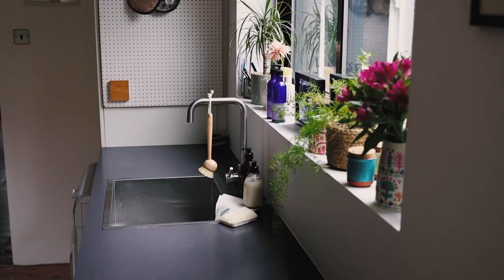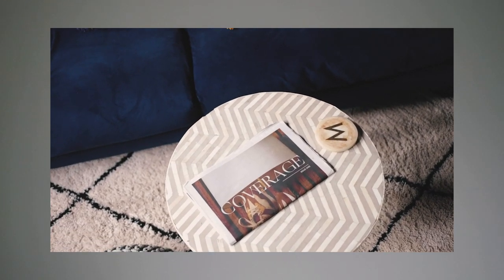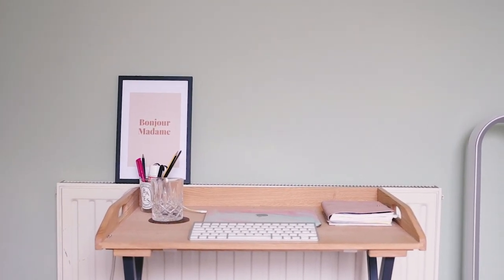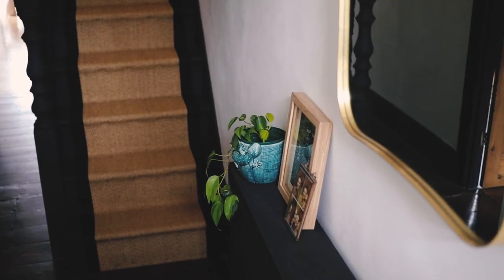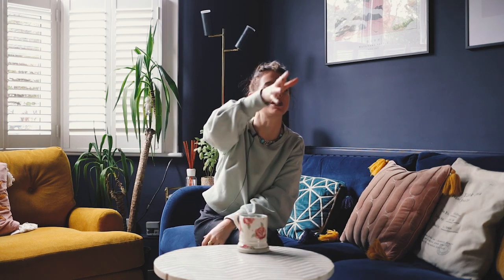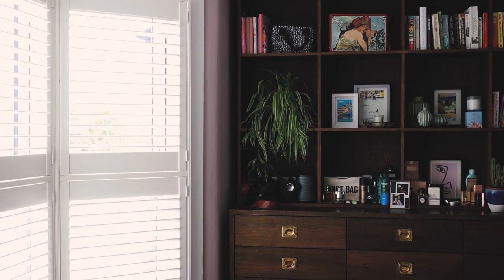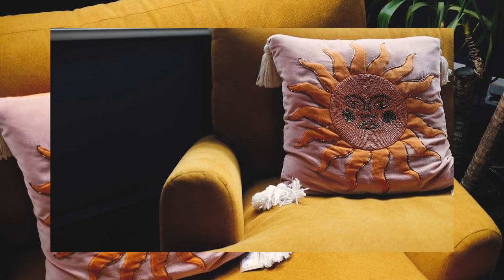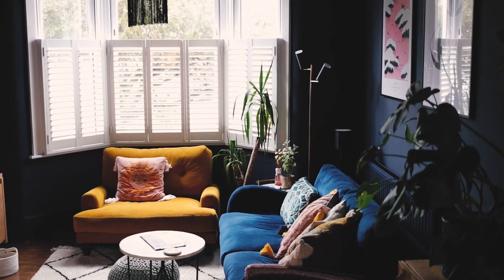COAT Real Home: Melissa from Seep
Come on, have a nosey round...

In our new Real Home series you can take a peak round some brilliant homes painted in COAT paint. So grab your favourite hot beverage and watch  Melissa from the plastic-free cleaning product Seep chat about her stunning home!